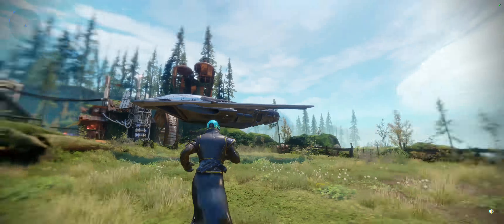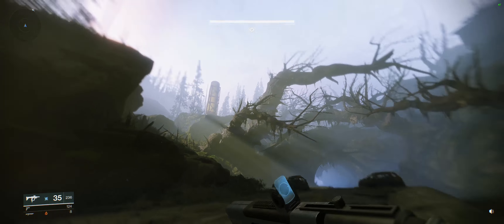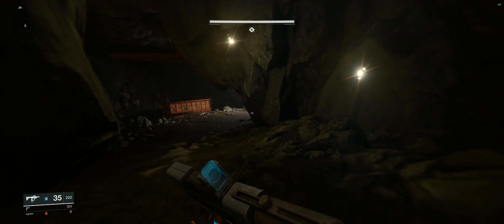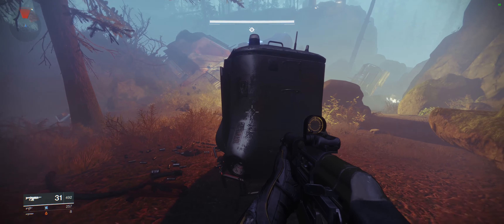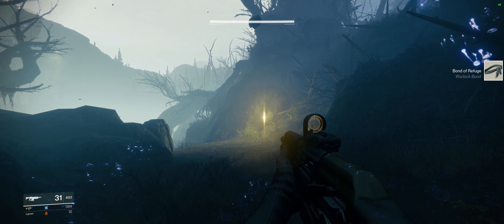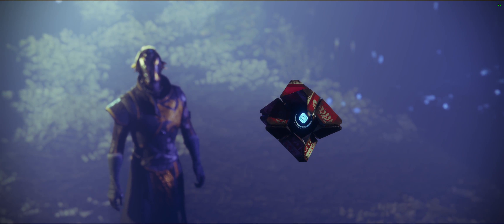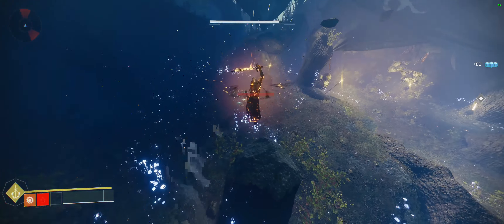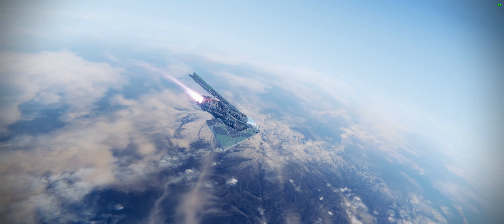Spark Mission :: EDZ :: Destiny 2 Gameplay Walkthrough Part 3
Welcome to my Destiny 2 Gameplay/Walkthrough, Part 3!!! Im going to be playing out the whole Destiny 2 game right here on the channel as well as livestreaming some things in Destiny on twitch. I hope you guys enjoy this episode of my Destiny 2 Walkthrough.

BTC Tips: 1A9sKnkMqL23ammhpwmsPbonUxQTmtgEY8